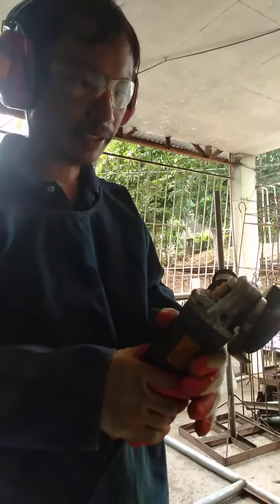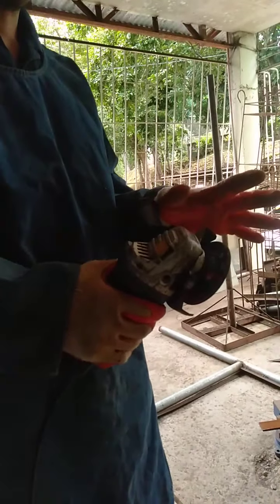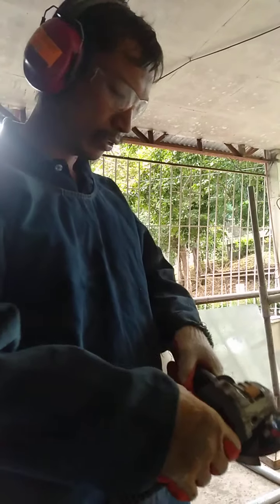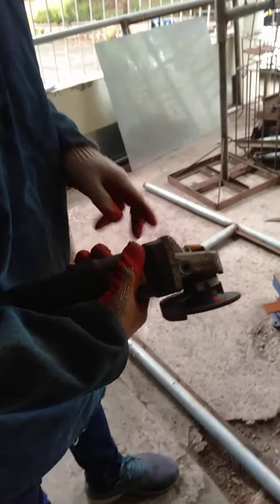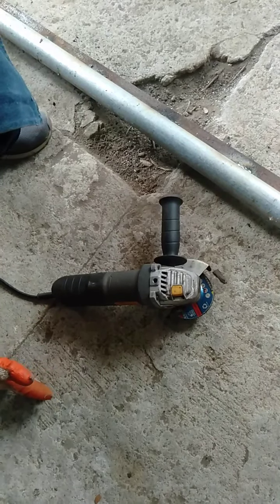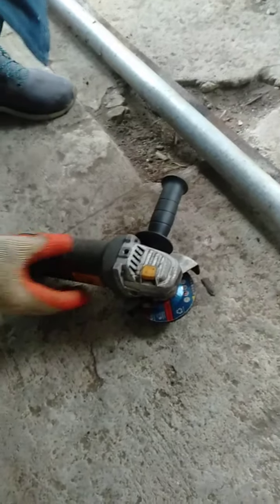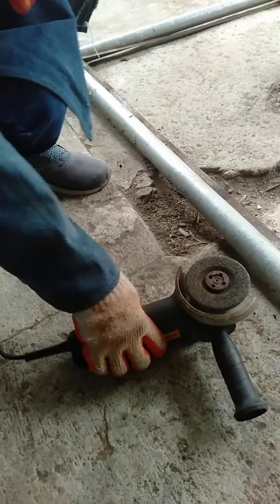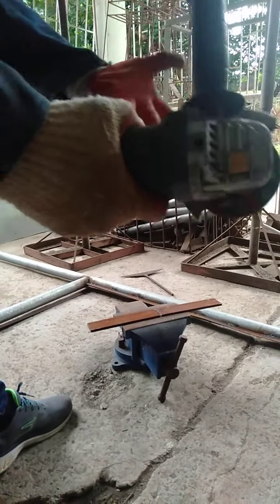cleaning surfaces and edges of materials